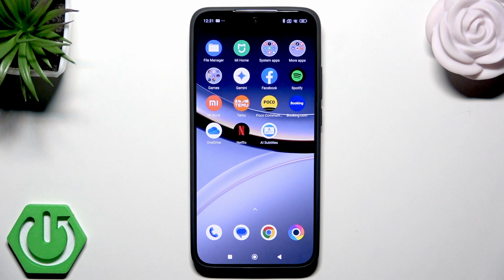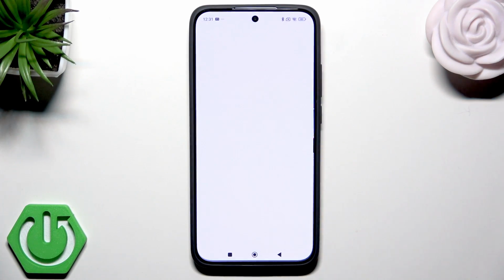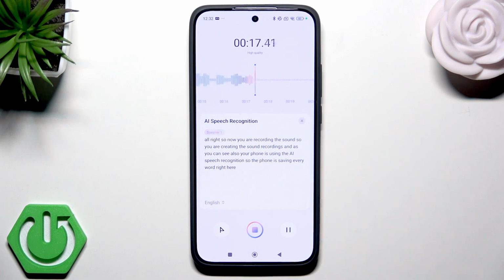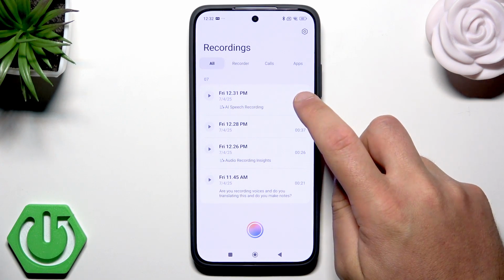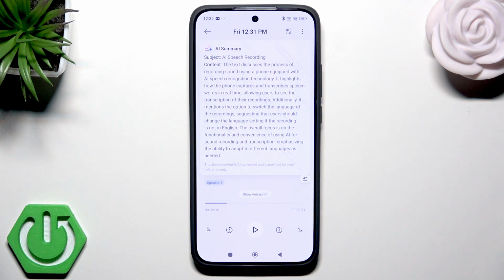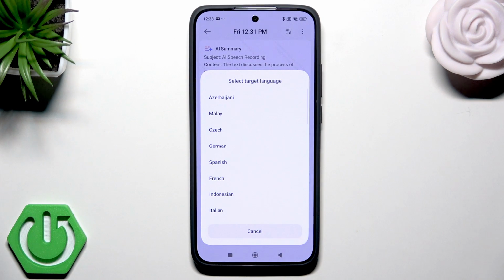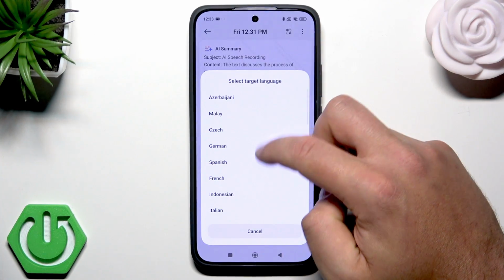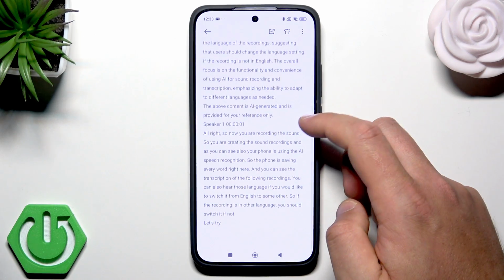POCO Phone – How to Use AI Automatic Notes and Speech Recognition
Learn how to use the powerful AI automatic notes and speech recognition feature on your POCO Phone. In this video, we show you step-by-step how to record audio, transcribe speech to text, and generate AI summaries directly on your POCO Phone. Whether you want to capture meeting notes, lectures, or personal reminders, the POCO Phone makes it easy to save, transcribe, and manage your recordings. You’ll also discover how to change the transcription language, copy text, save notes, and share or delete your recordings. This feature is perfect for anyone who needs fast, accurate voice-to-text conversion and smart note-taking on their POCO F7.

How to use AI automatic notes on POCO?
How to enable speech recognition on POCO smartphone?
How to change transcription language in POCO AI notes?

0:00 Introduction to POCO Phone AI automatic notes
0:20 Starting a new audio recording
0:39 Real-time speech recognition and transcription
1:07 Viewing AI summaries and transcriptions
1:38 Changing transcription language
2:13 Managing, copying, and saving notes
2:28 Sharing and deleting recordings